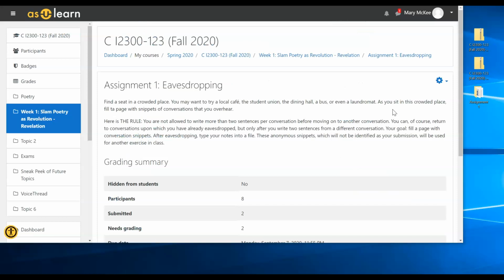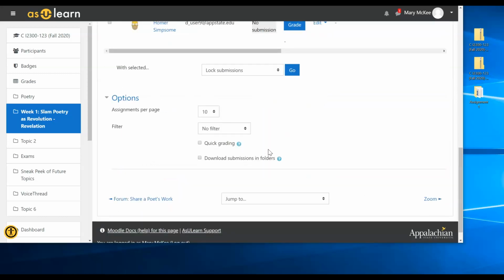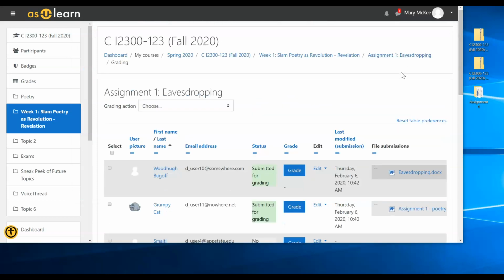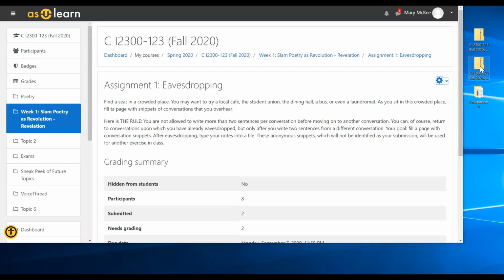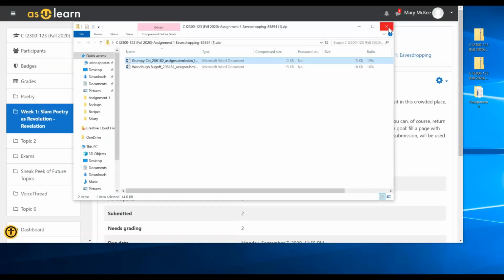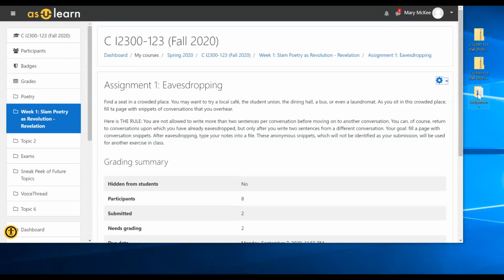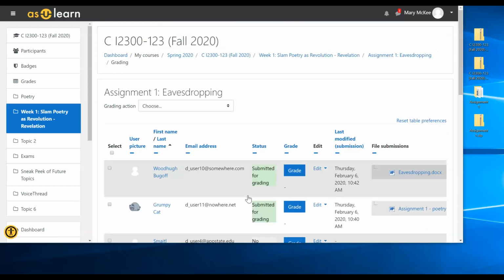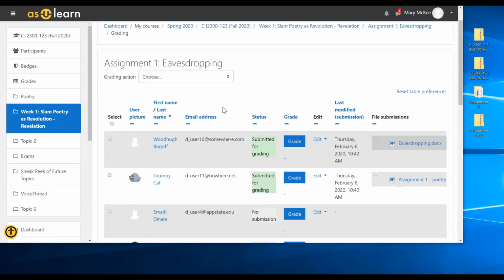Bulk Upload of Assignment Feedback Files